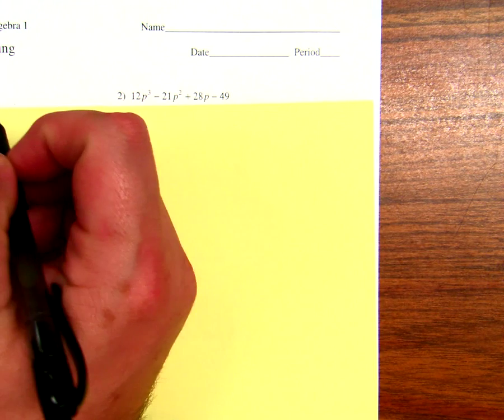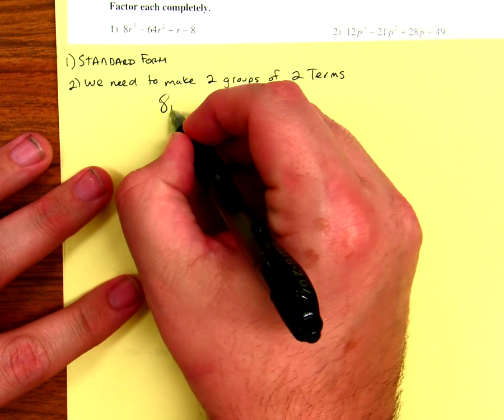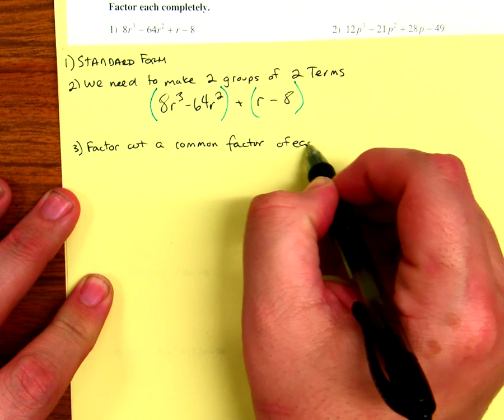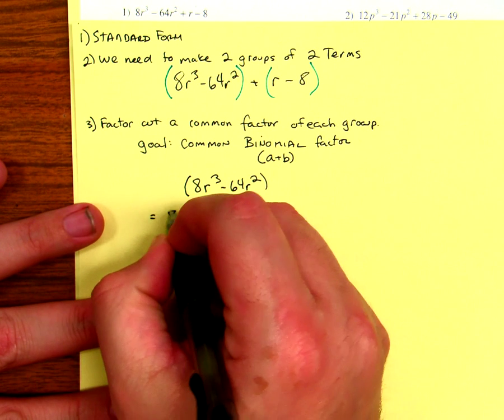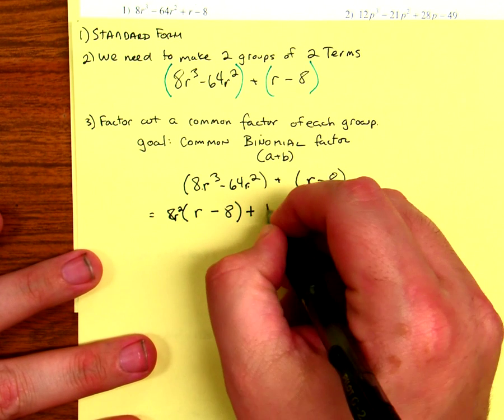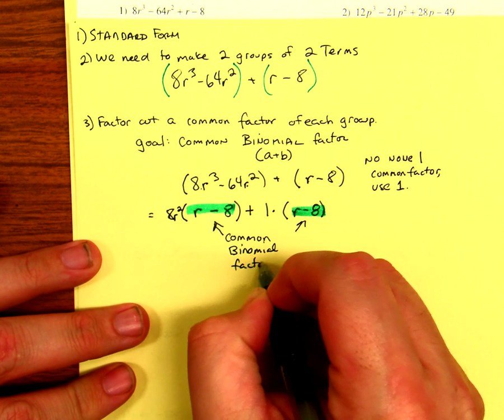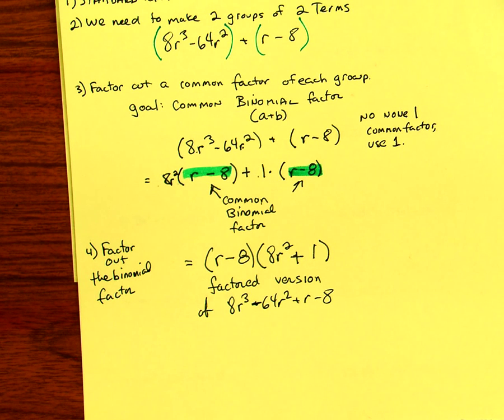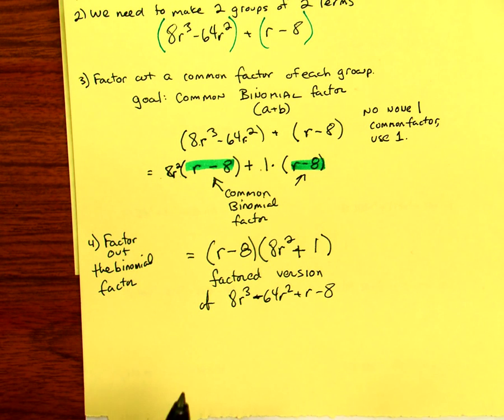factoring by grouping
algebra 2: factoring by grouping